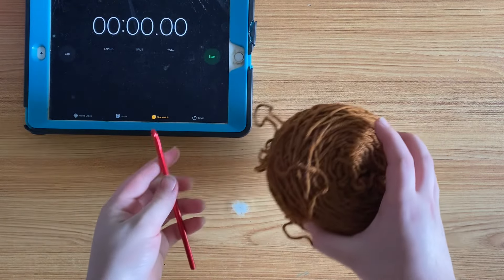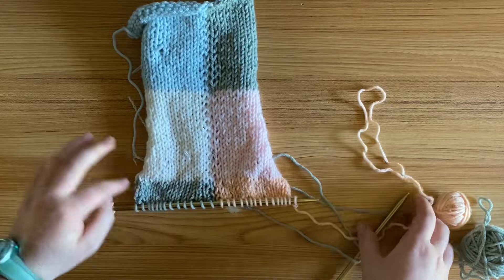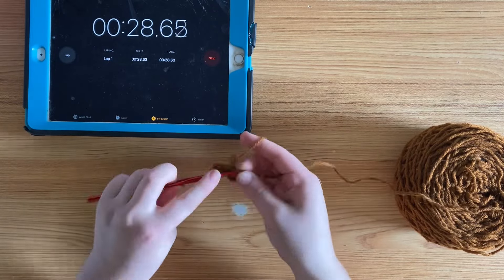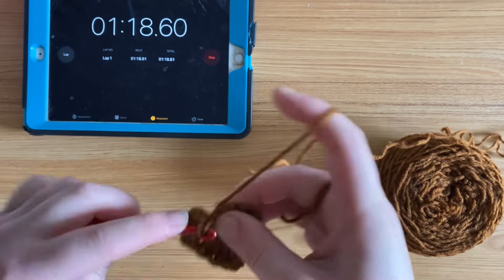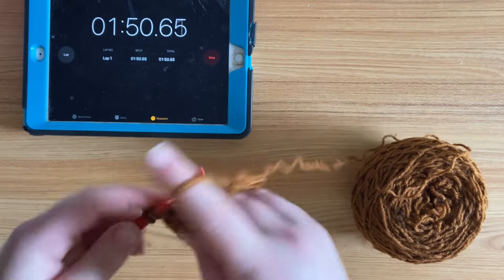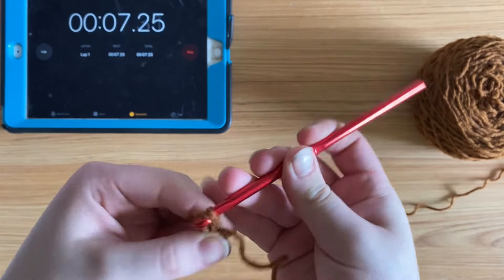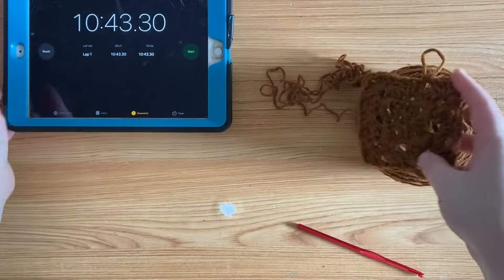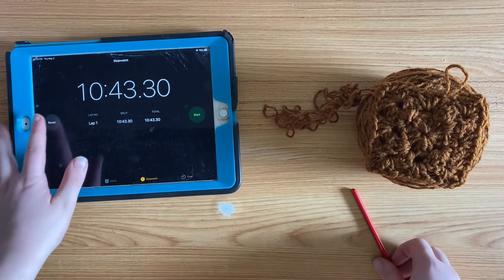Challenge Accepted! How Fast Can I Crochet A Granny Square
Welcome to another exciting episode on my channel! Today, I'm embarking on a thrilling journey to test the limits of my crochet skills. Join me as I take on the ultimate speed test challenge to see just how fast I can crochet a granny square.

But wait, there's a twist! Not only will I be crocheting one granny square, but I'll be doing it twice - once with my left hand and then again with my right hand. Can you beat my speed?

Get ready for a riveting display of dexterity and determination as I race against the clock to complete these granny squares. Will my left hand outperform my right hand, or will they both surprise me with their speed?

Don't miss out on this epic showdown of crochet prowess! Let's find out who's the fastest crocheter around!⏰🧶

Also, I will leave links down below for more videos and tutorials like this👇

And if you’d like to see more crochet challenges leave a ⏰or 🧶emoji in comments below.

Hey there, lovely viewers! Did you know I absolutely adore receiving mail? There's something so special about handwritten letters and thoughtful messages.

Send me a letter, share your thoughts, stories, or just say hi. Your words mean the world to me, and I can't wait to connect with you.

🧤How to crochet fingerless granny square gloves to crochet